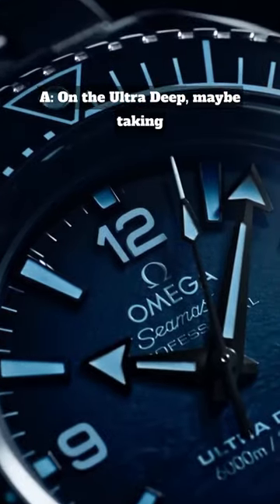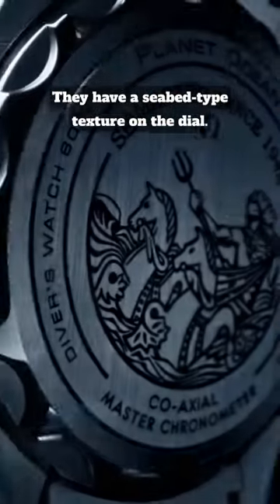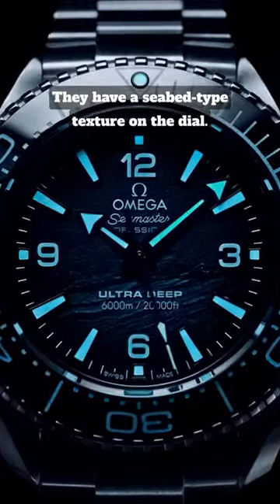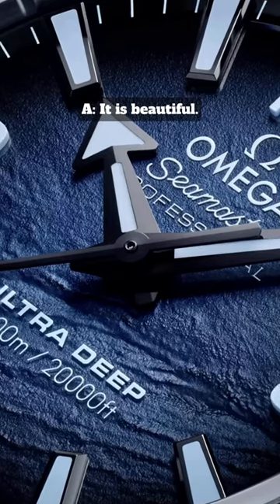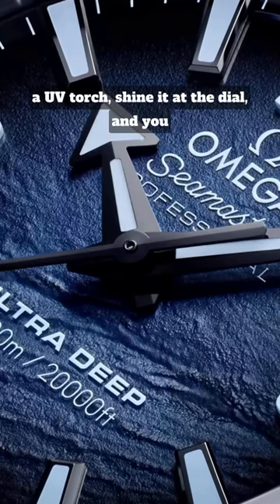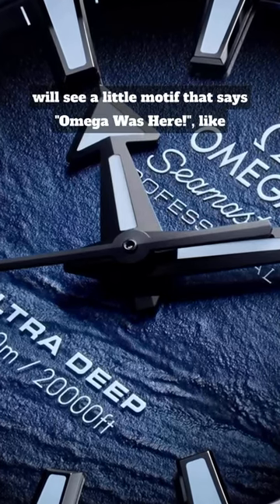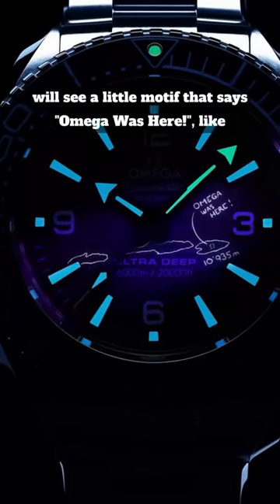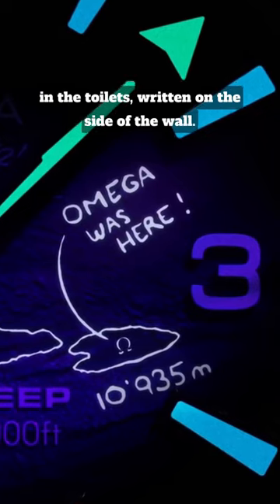Omega Has RUINED This Impressive Dive Watch!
Featured Watches:
Omega Seamaster Ultra Deep "Summer Blue"